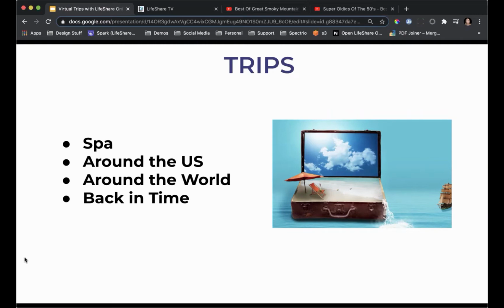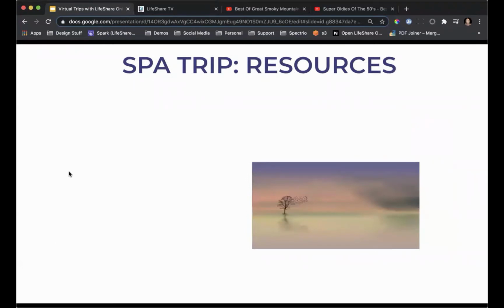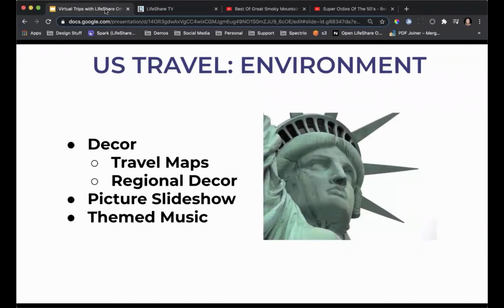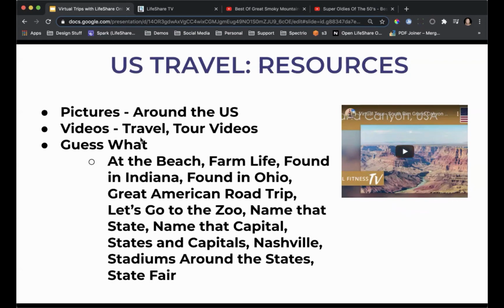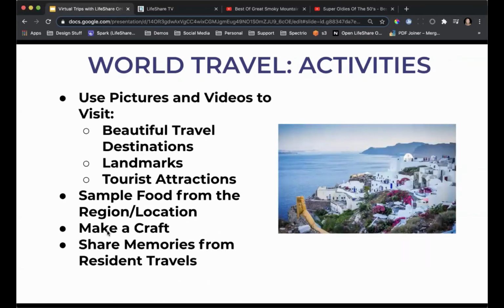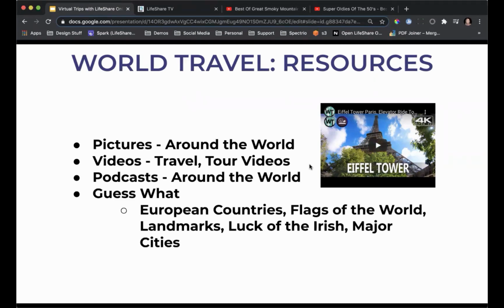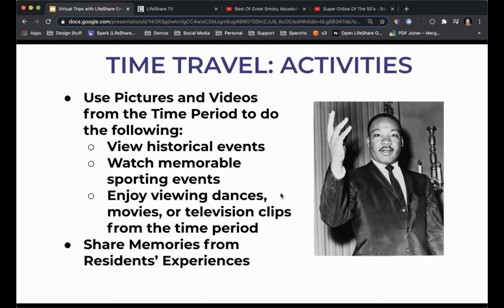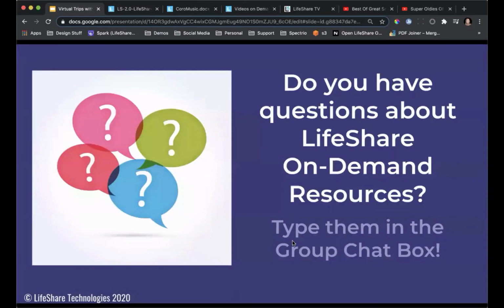July 2020 Webinar - Virtual Trips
Using LifeShare On-Demand Resources